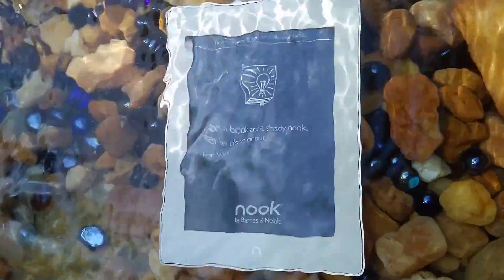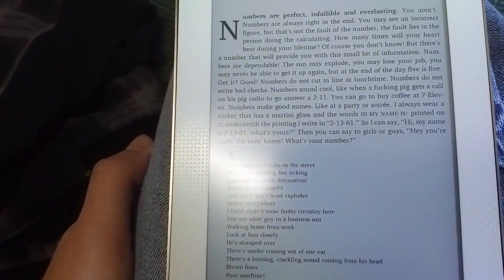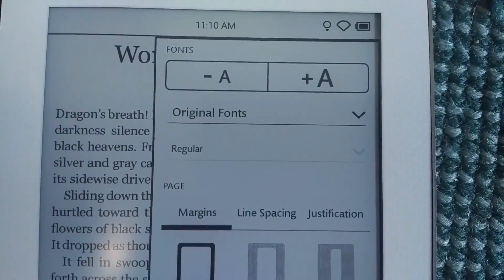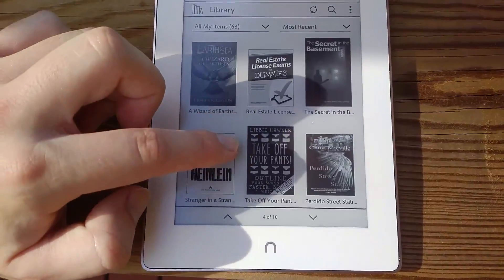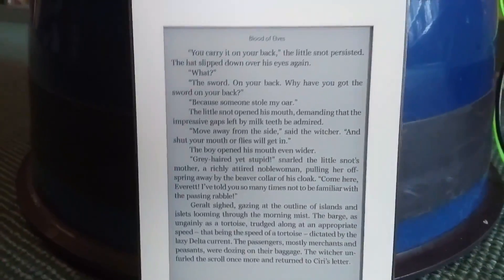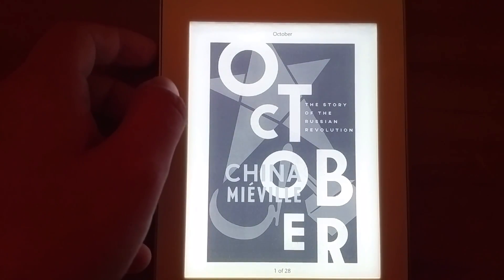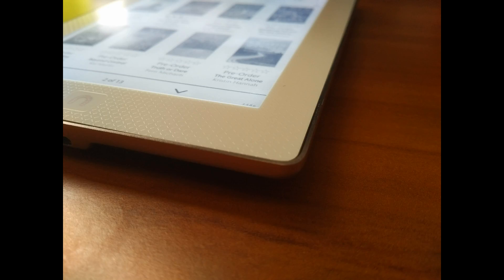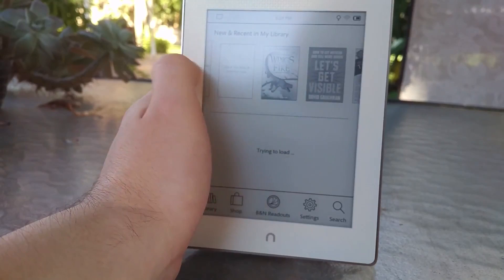Nook Glowlight Plus Review